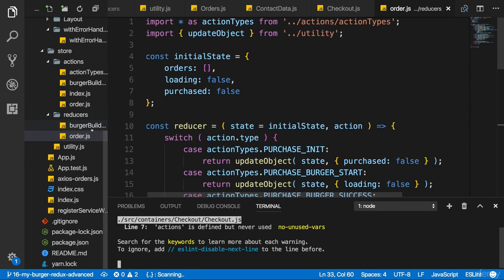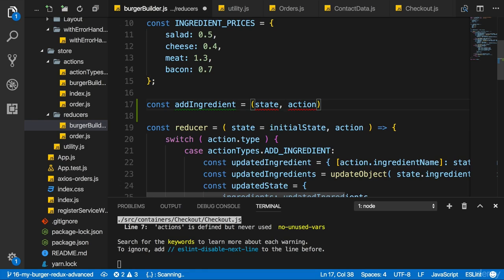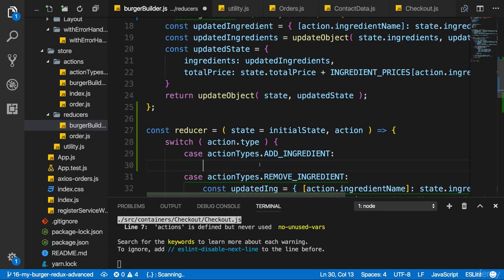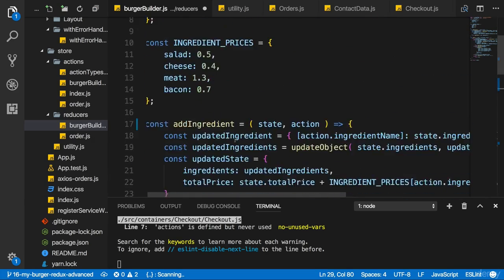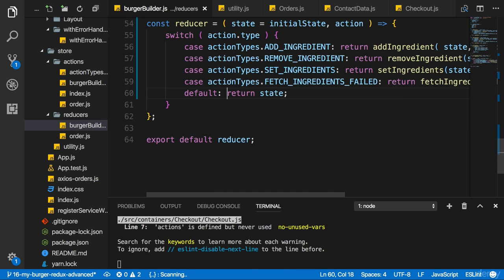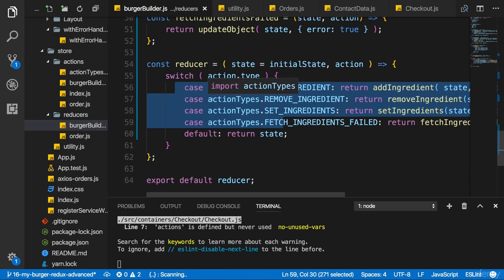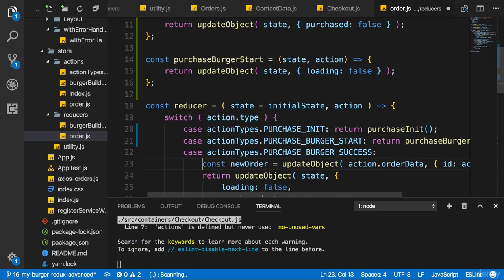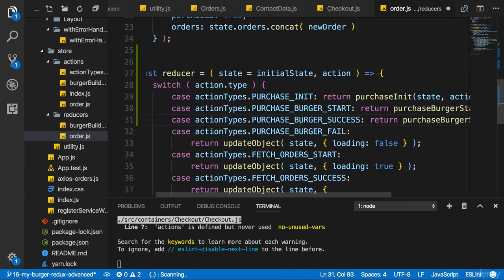298 Refactoring Reducers Continued